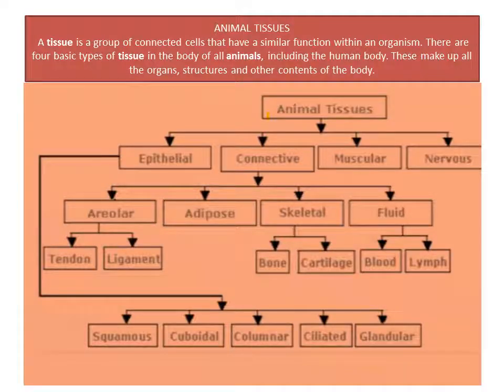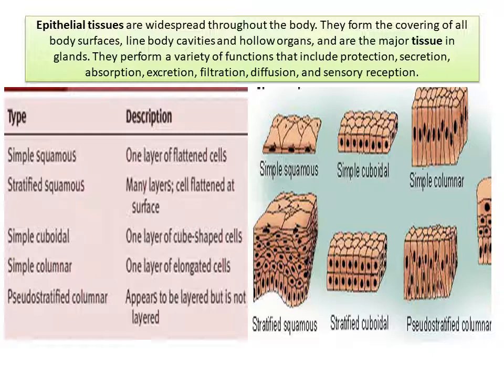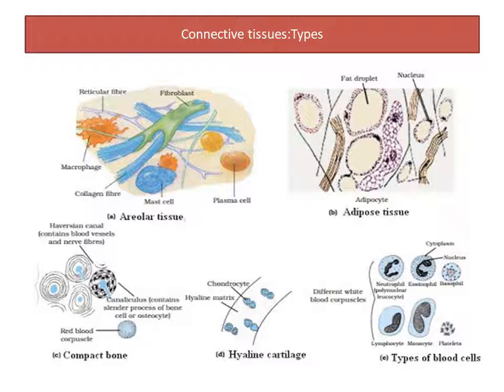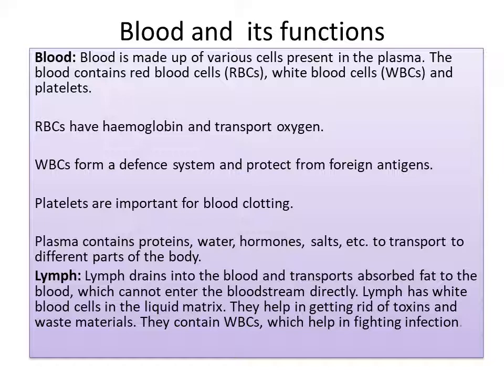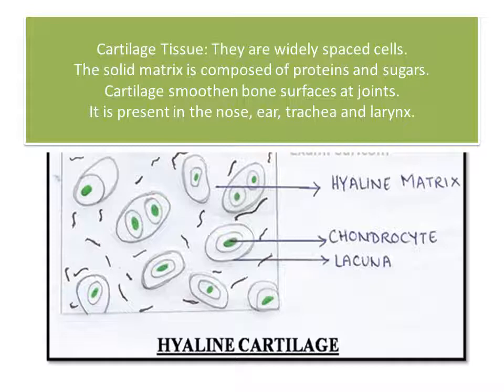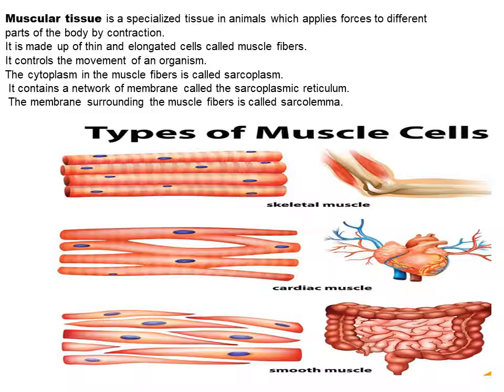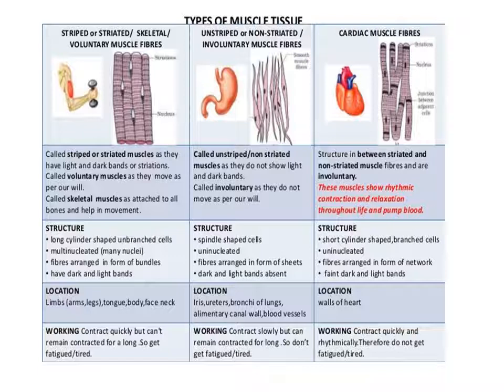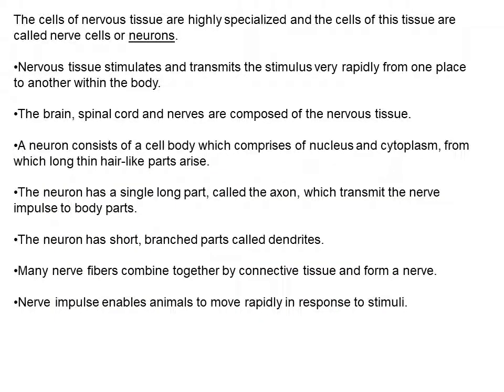ANIMAL TISSUE # CH 6 # NCERT